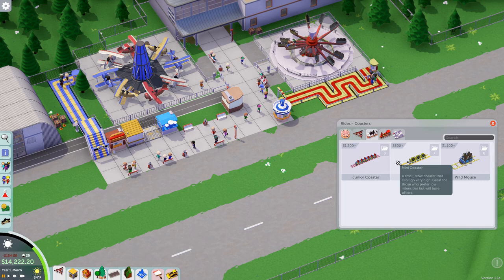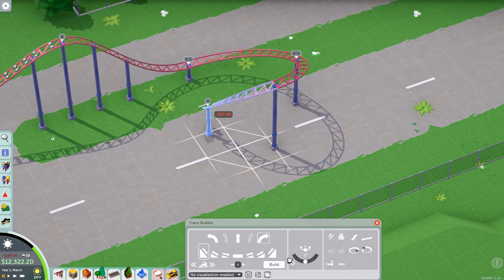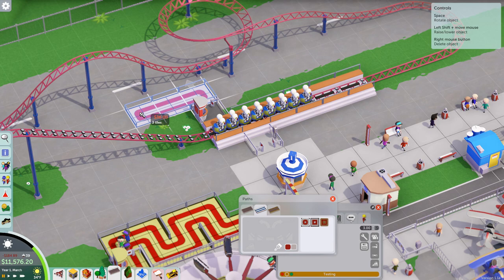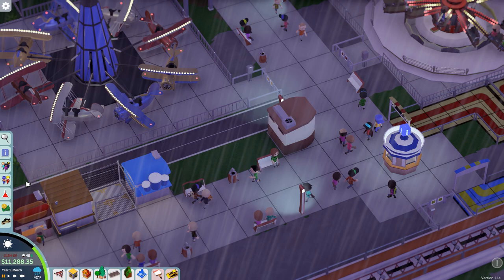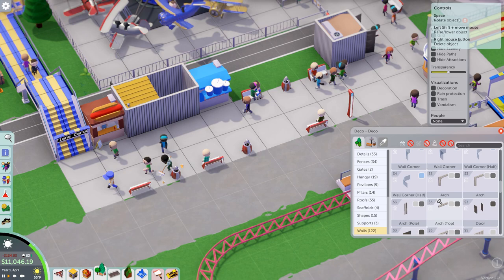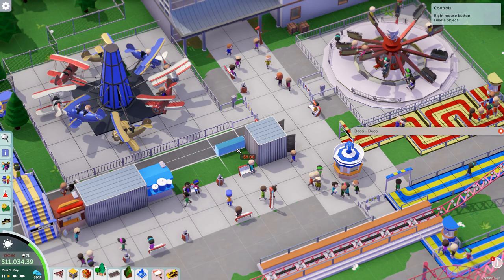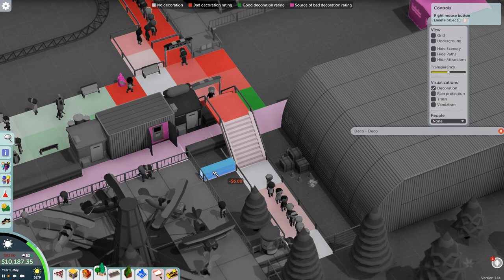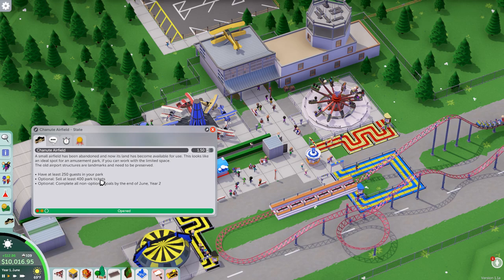Parkitect Campaign - Part 5 - Junior Coaster!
Ban ALL the jerks!

Parkitect is a business simulation game that charges you with the construction and management of theme parks! Bringing back the best of classic theme park games with many new features and content on top.